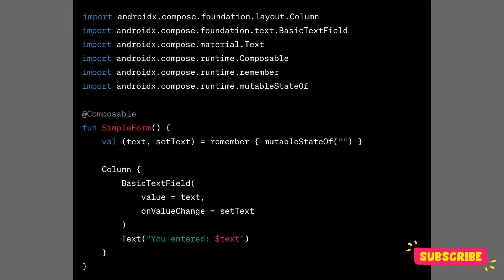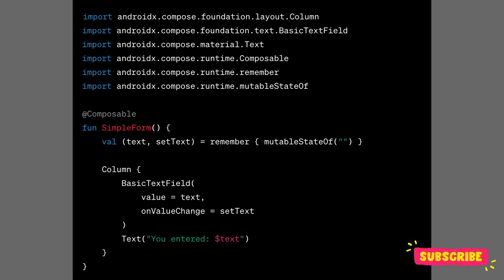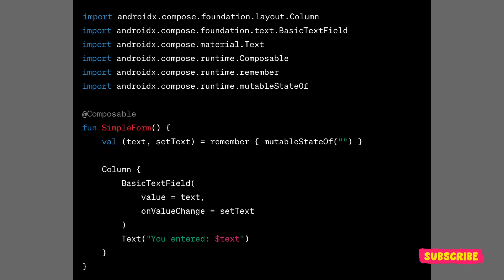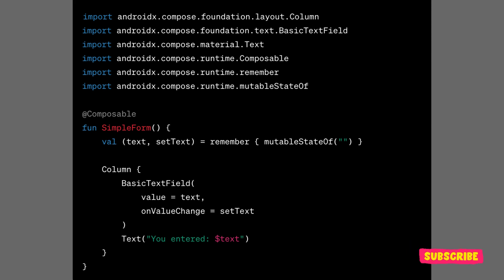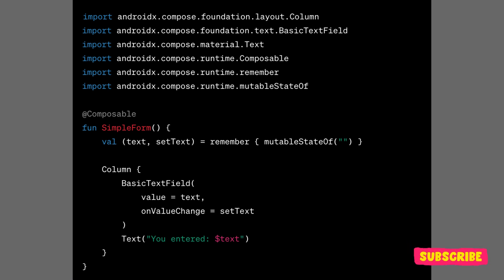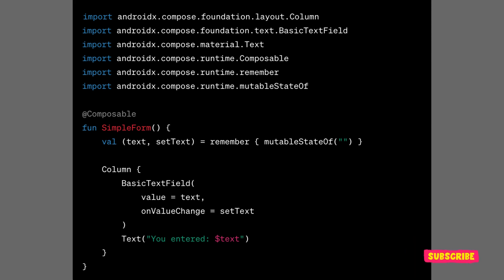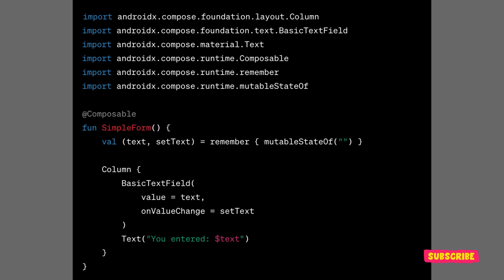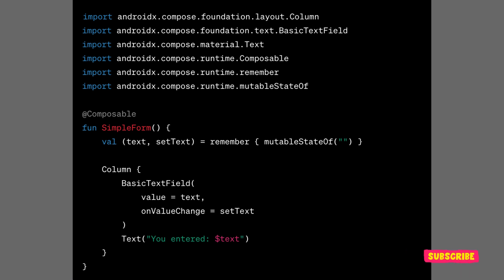Slot table in Jetpack compose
A SlotTable in Jetpack Compose is a part of its internal architecture, used for managing the composition and recomposition of Composable functions. However, it's important to note that SlotTable is an implementation detail of Compose and not something that developers interact with directly when writing Compose code.

Jetpack Compose uses the SlotTable to efficiently manage the UI tree. When a Composable function is executed, it writes its UI representation into the SlotTable. During recomposition, Compose can quickly identify which parts of the UI tree have changed and need to be updated, based on the changes in the state that the Composables read.

As a developer working with Jetpack Compose, you typically don't need to interact with or understand the SlotTable directly. Instead, you focus on writing Composable functions that describe your UI and let Compose handle the underlying complexity.

Here's a basic example of a Composable function in Jetpack Compose.

In this example, SimpleForm is a composable function that creates a simple UI with a text field and a text label. The remember and mutableStateOf functions are used to manage state within the composable. When the state changes (e.g., the user types into the text field), Compose efficiently updates the UI based on the changes, leveraging mechanisms like SlotTable under the hood.